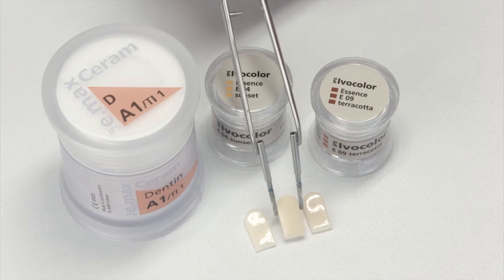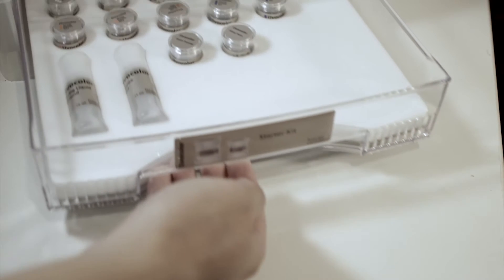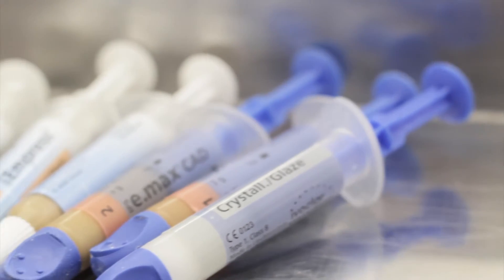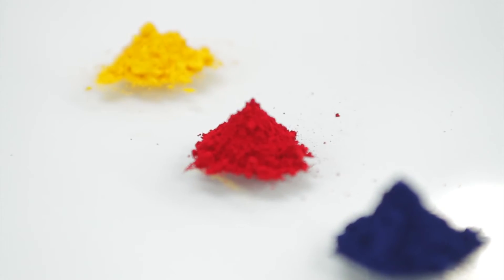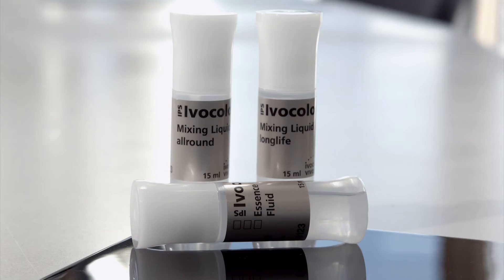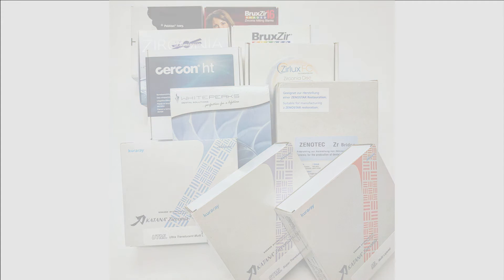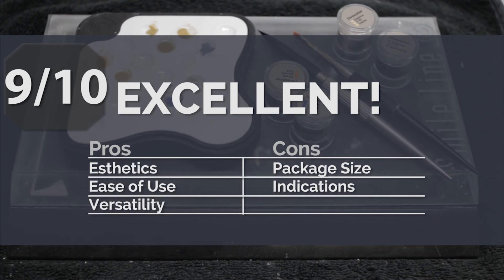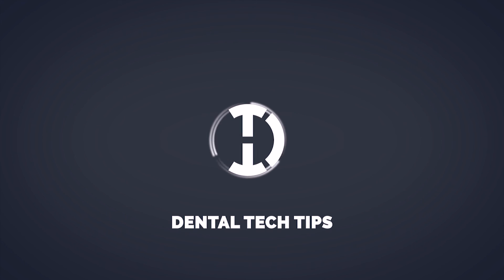IPS Ivocolor Review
Ivoclar Vivadent has hit another home run with their stain and glaze system: Ivocolor!

This truly universal game changer is the new standard for hardcore artists and high volume production labs alike.

Dental Tech Tips